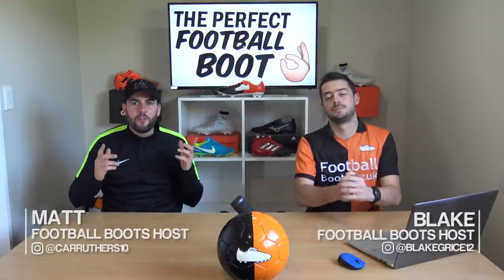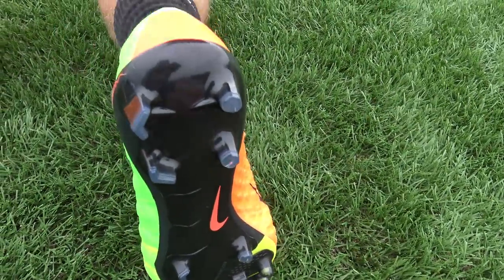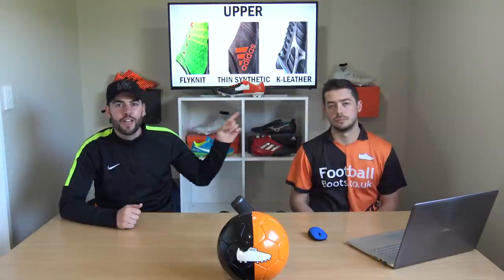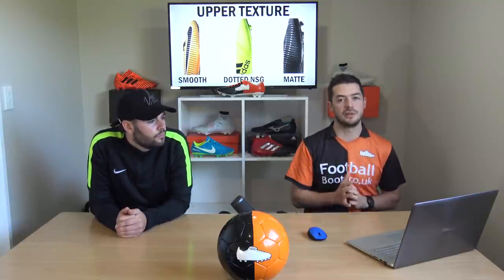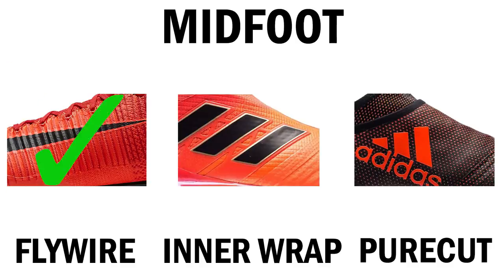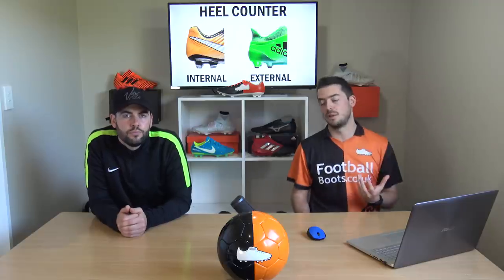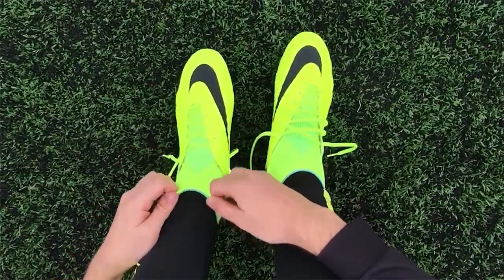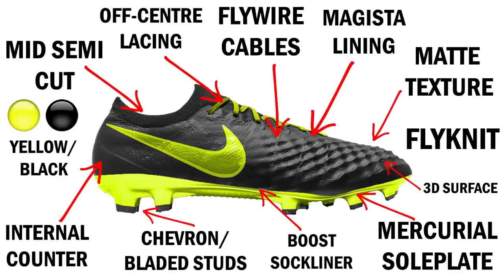How To Make The Perfect Football Boot! Our Ultimate Cleat Customisation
We make the ultinmate soccer cleat! We combine the best features of modern day football boots to make the perfect football boot!